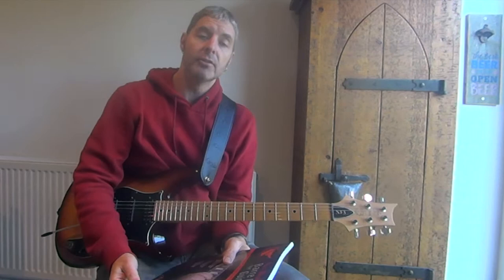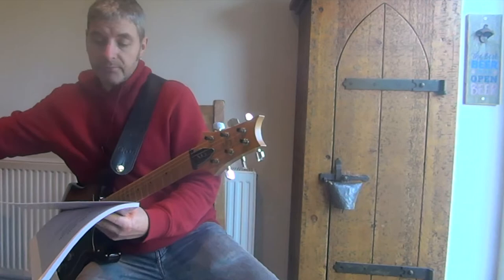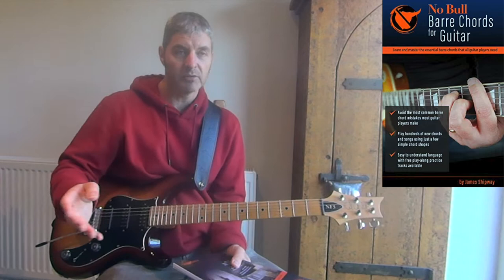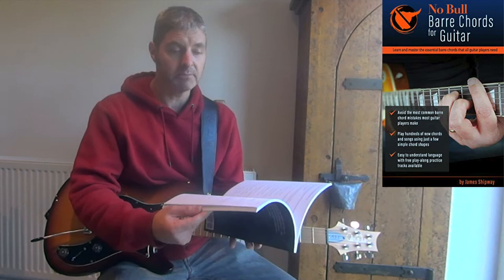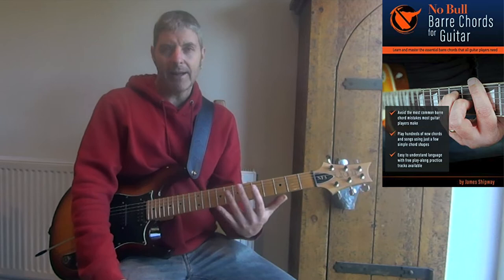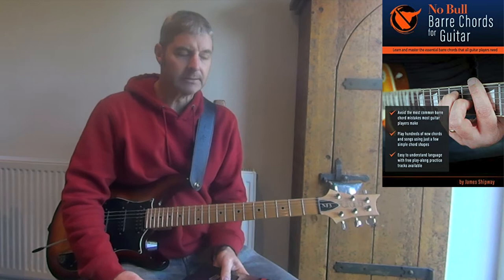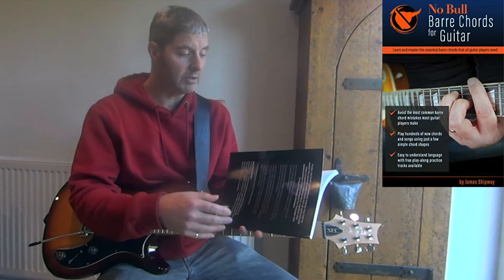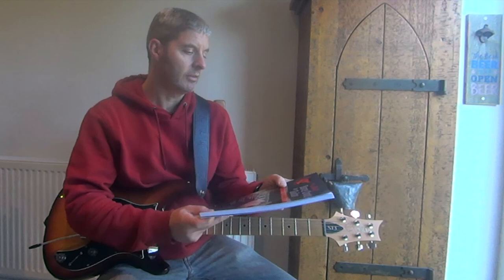Guitar BOOK Review#30: NO BULL BARRE CHORDS... - James Shipway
Guitar Book Review #30: 'No Bull Barre Chords'

-Book written by JAMES SHIPWAY